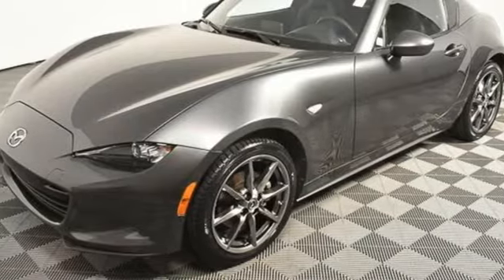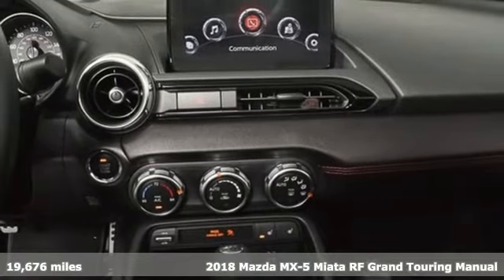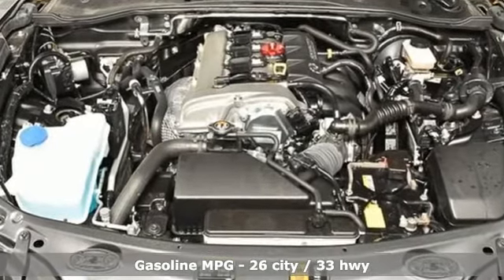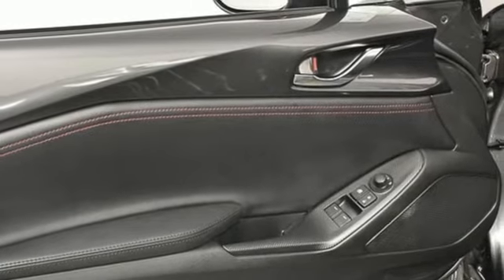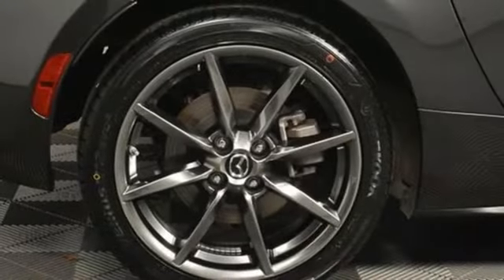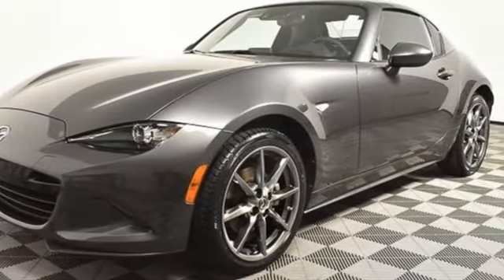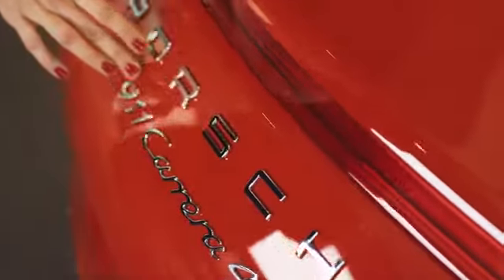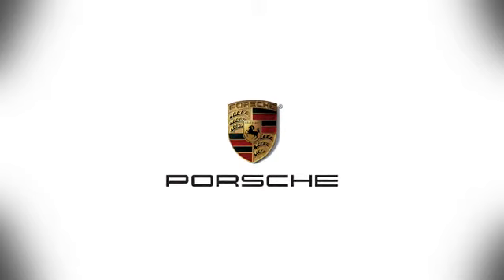Used 2018 Mazda Miata RF Atlanta, GA SLP15690A - SOLD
Year: 2018
Make: Mazda
Model: Miata RF
Trim: Grand Touring
Engine: I4
Transmission: 6-Speed Manual
Color: Gray
Interior: Black
Mileage: 19676
Stock #: SLP15690A
VIN: JM1NDAM75J0203894
Grand Touring ManualbrbrWe look forward to hearing from you. Advertised price includes $699 Dealer Service Fee. Odometer is 6238 miles below market average! 26/33 City/Highway MPG

Address:
4006 Carver Drive